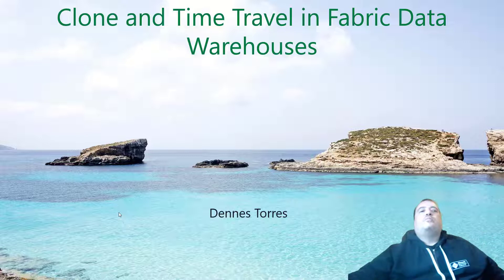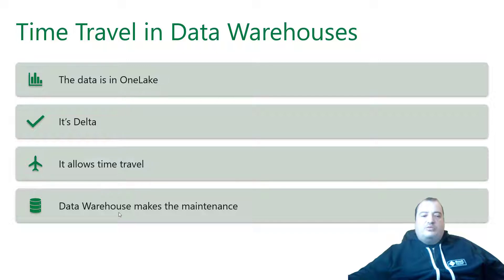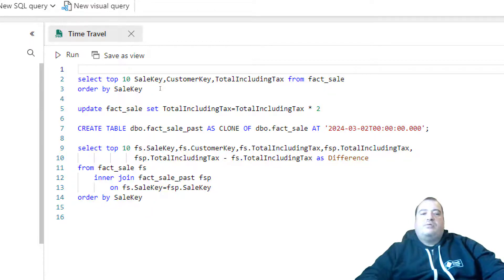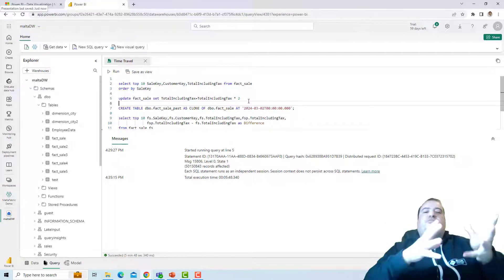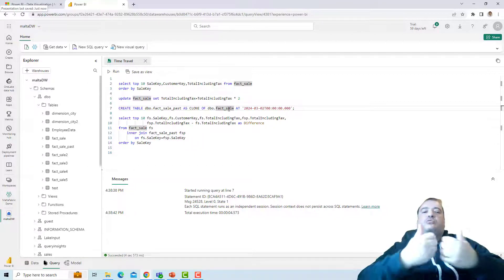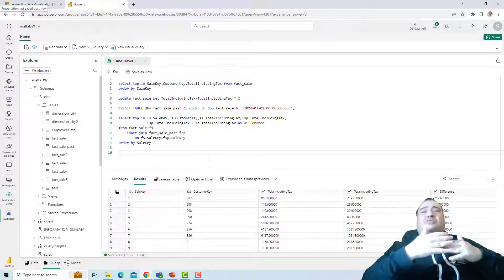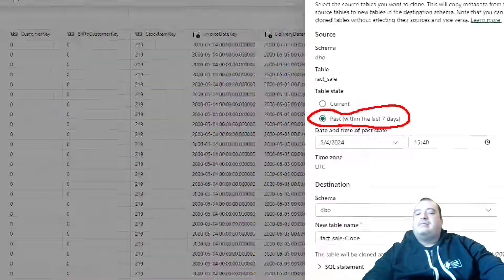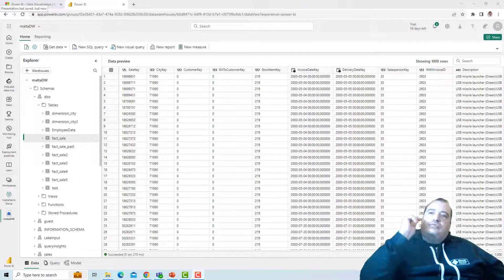Fabric Monday 27: Clone and Time Travel in Fabric Data Warehouse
Imagine being able to clone your entire data warehouse instantly or travel back in time to query historical data—all without complex ETL or backups. That’s exactly what Microsoft Fabric makes possible.

In this video, I dive into:
🔹 How to create clones of your warehouse for testing or experimentation
🔹 Using time travel to access previous states of your data effortlessly
🔹 Practical scenarios where these features save time, cost, and headaches

Whether you’re a data engineer, analyst, or architect, these features open up new ways to work safely and efficiently with your data.

Chapters

00:00 Introduction
00:10 Start
00:24 Warehouse and Time Travel
01:54 Cloning and Time Travel Demo
05:15 Clone Table UI